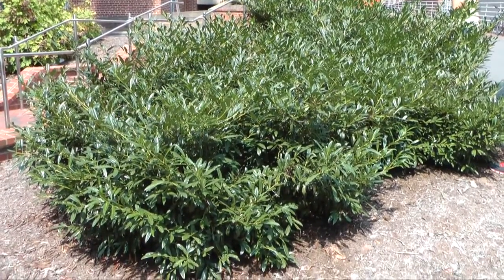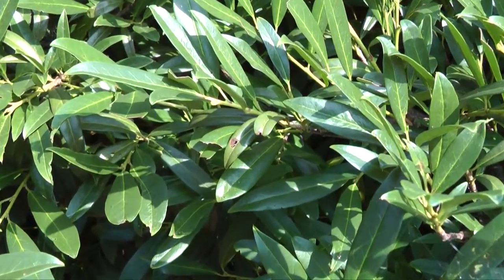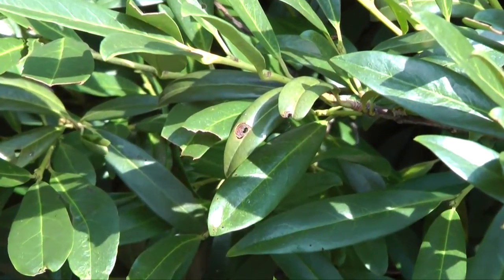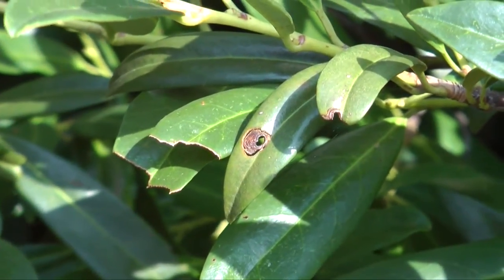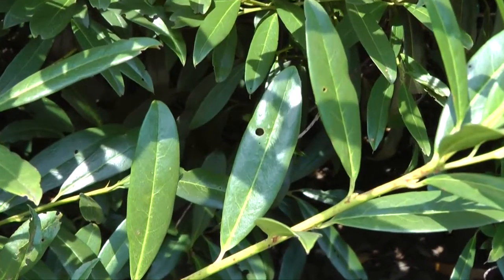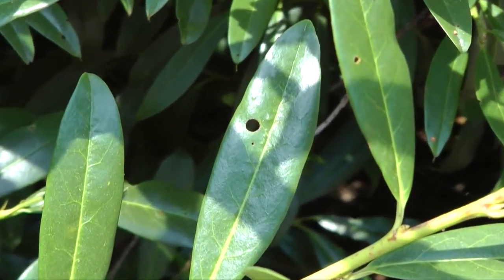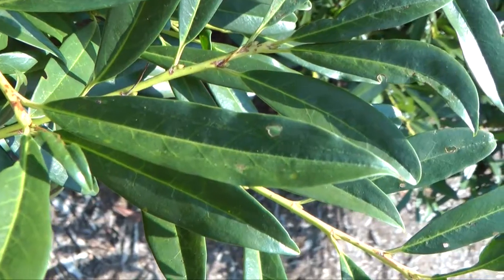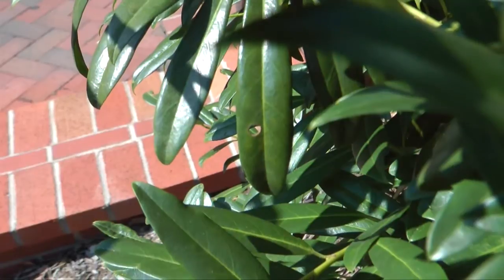Shot Hole Disease of Cherry Laurel